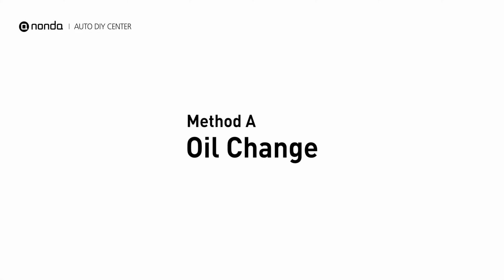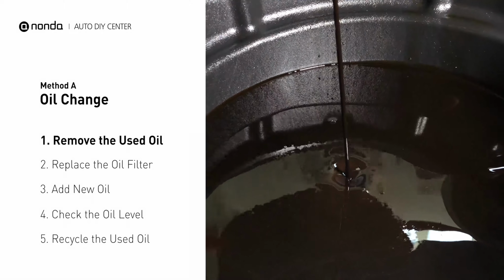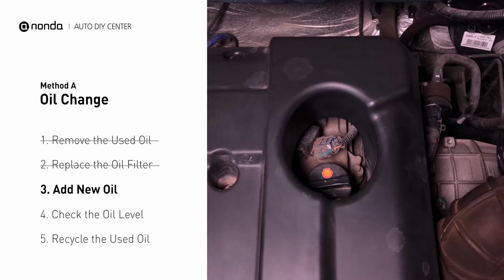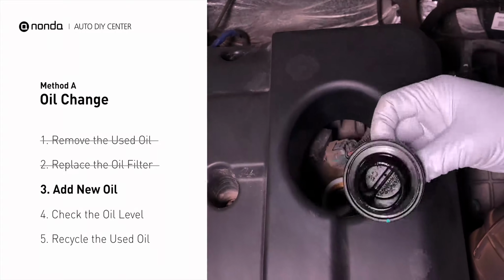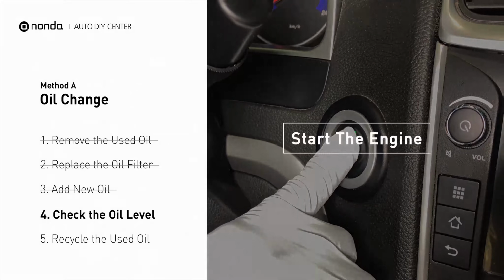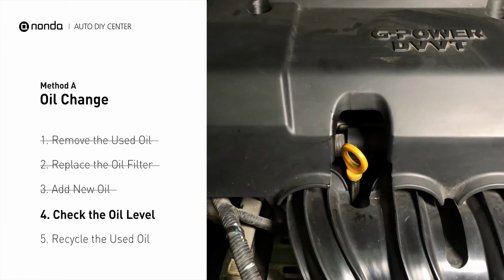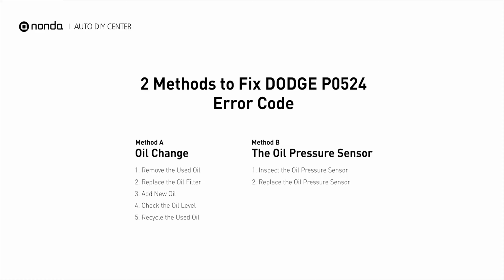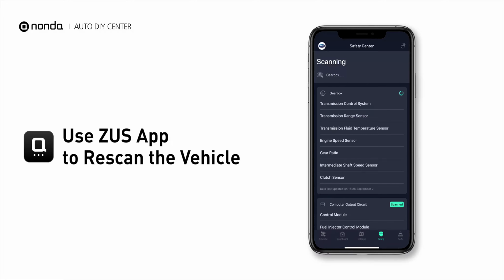How to Fix DODGE P0524 Engine Code in 4 Minutes [2 DIY Methods / Only $6.92]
Claim your FREE engine code eraser

This video shows you How to Fix Engine Code  DODGE P0524 in the easiest, quickest, and cheapest way. 2 practical solutions to fix the P0524 error code. 2 simple DIY solutions to repair  DODGE P0524.

Engine Code  DODGE P0524: Engine Oil Pressure Sensor/Switch Circuit
This means an abnormally low oil pressure reading has been determined, a problem that could be caused by defective engine components or wrong oil viscosity.
How to Oil Change. How to use the Oil Collection Pan. How to Change the Oil Filter. How to replace engine oil. How to recycle engine oil. How to Check Oil Level. Tips and tricks for testing and replacing the Oil Pressure Sensor in your car and fixing code P0524. Tips and tricks for replacing the engine oil in your car and fixing code  DODGE P0524.

Fix Engine Code  DODGE P0524 Easy DIY Method A | Oil Change
1. Remove the Used Oil
2. Replace the Oil Filter
3. Add New Oil
4. Check the Oil Level
5. Recycle the Used Oil

Fix Engine Code  DODGE P0524 Easy DIY Method B | The Oil Pressure Sensor
1. Inspect the Oil Pressure Sensor
2. Replace the Oil Pressure Sensor

0:00 What is  DODGE P0524
0:38 Method A - Oil Change
2:48 Method B -The Oil Pressure Sensor
3:21 Claim a FREE Engine Code Eraser